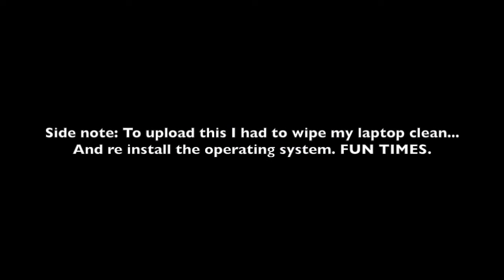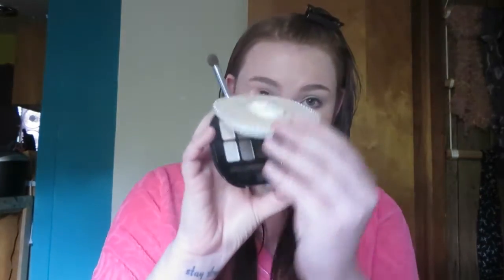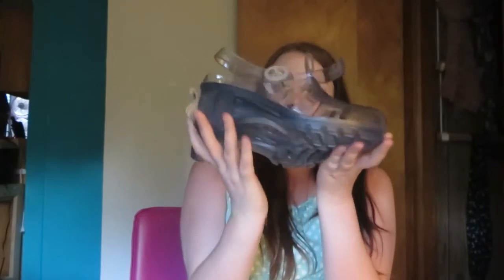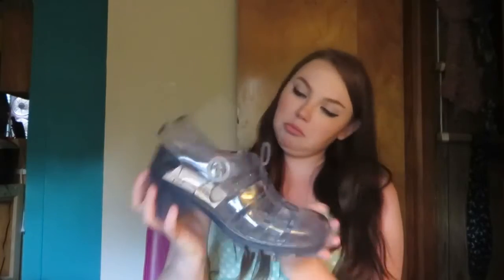SUNDAZE Get Ready with me, and mini haul ALSO CONTEST WINNER!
Sorry it's so late! I have been having MAJOR technology issues, but I finally got it all figured out thanks to my sweet friends! :)